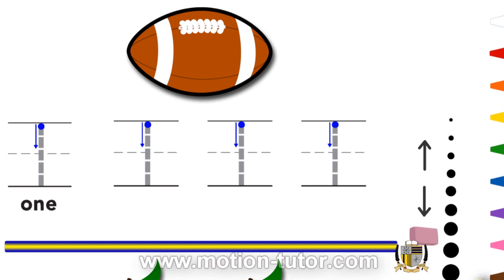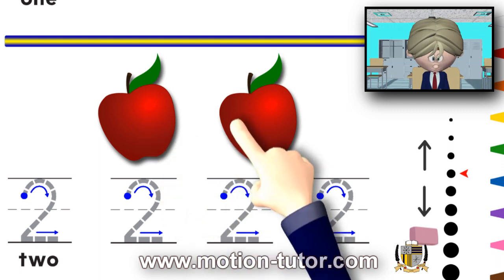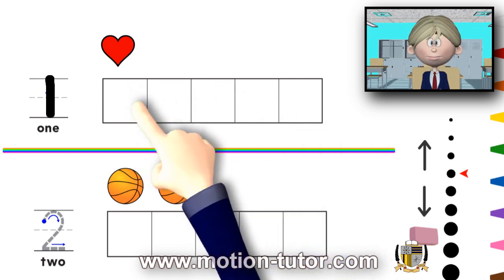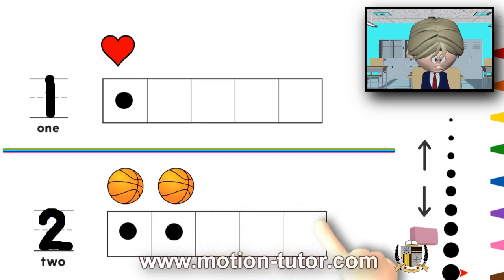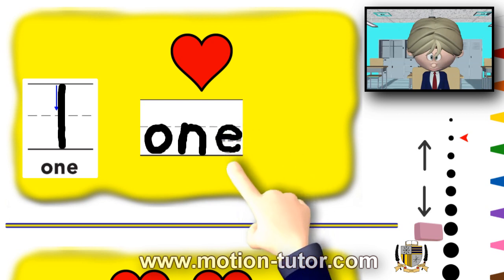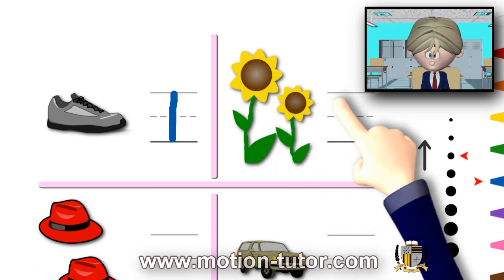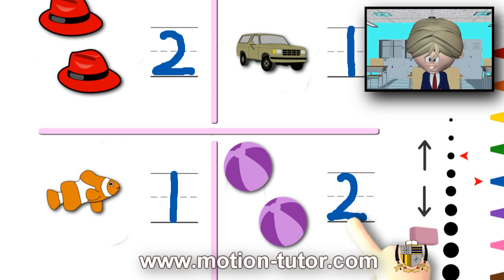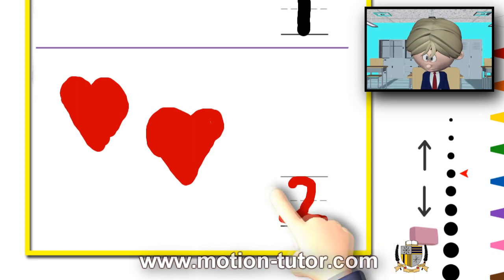Kindergarten Math- writing the numbers 1 and 2, using 5-frame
Kindergarten math lesson learning the numbers one and two.  In this lesson you are introduced to the five-frame and learn how to write the numbers.